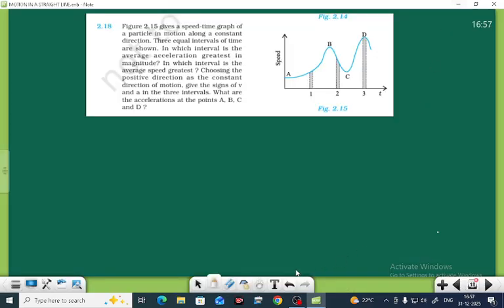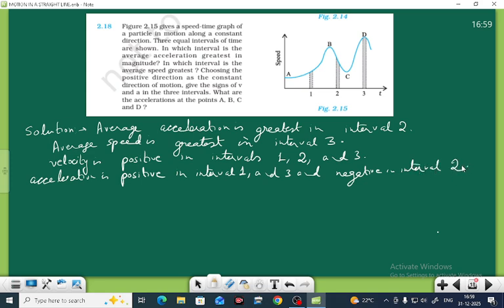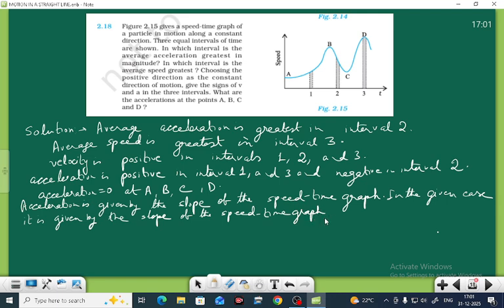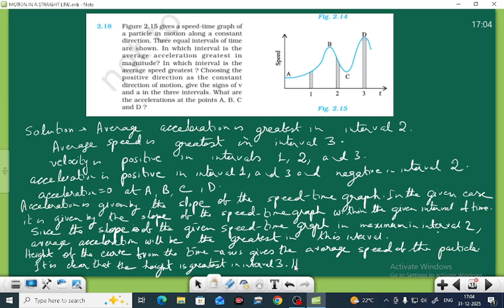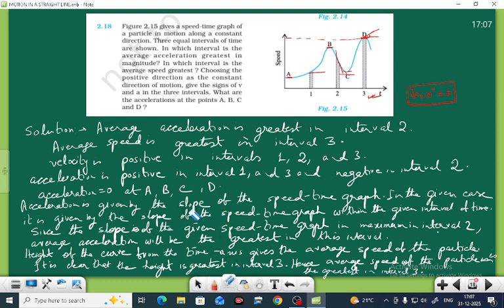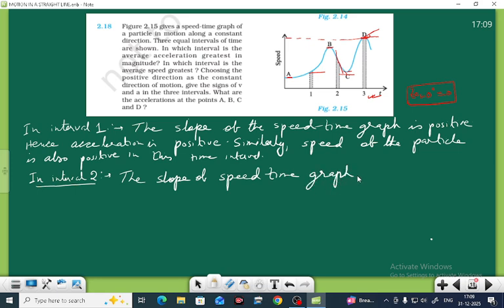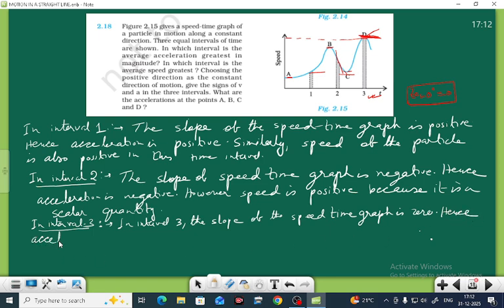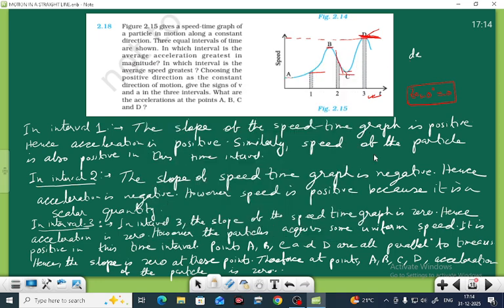MOTION IN A STRAIGHT LINE,Q.NO-2.18